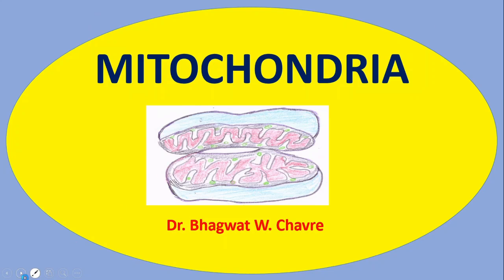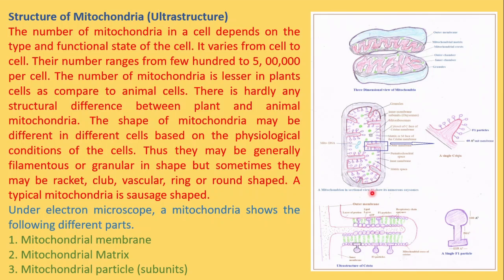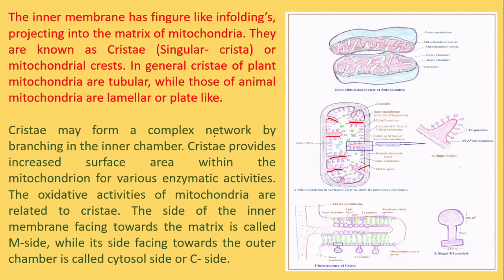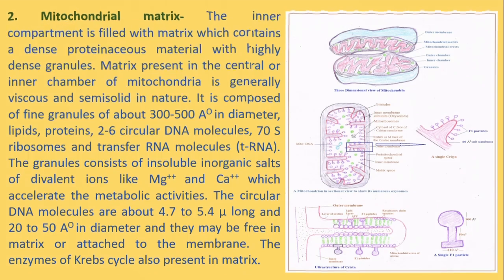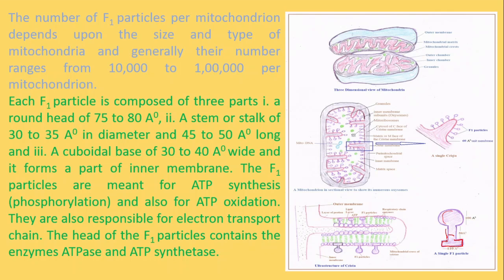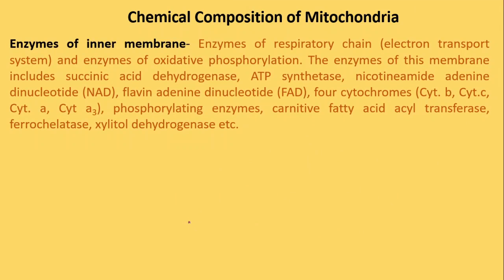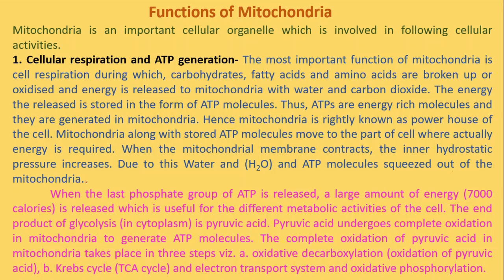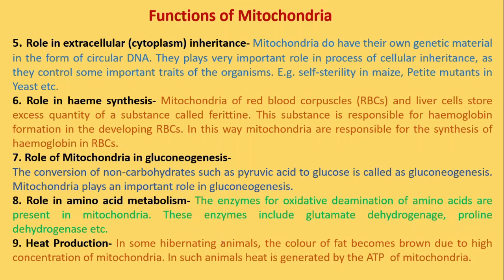Mitochondria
Mitochondria is very important cell organelles which is actively involved in the synthesis of energy in the form of ATP. In this video structure, ultrastructure, chemical composition and functions of mitochondria have been described.